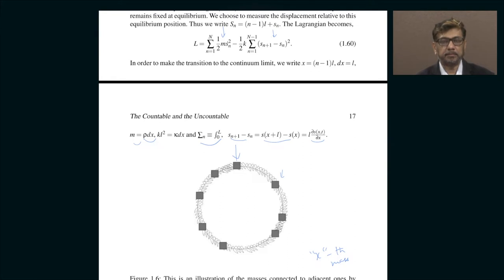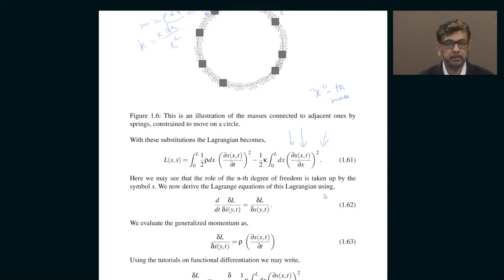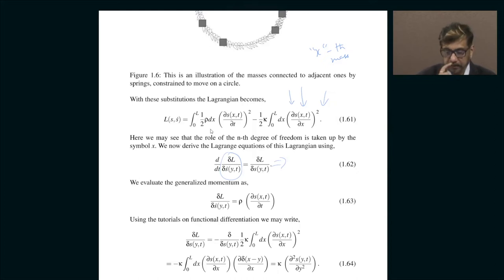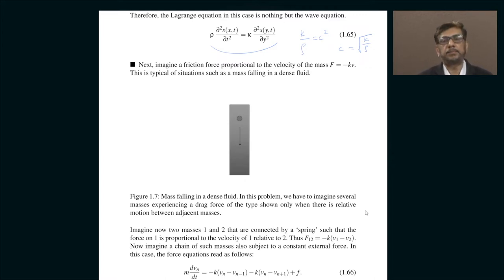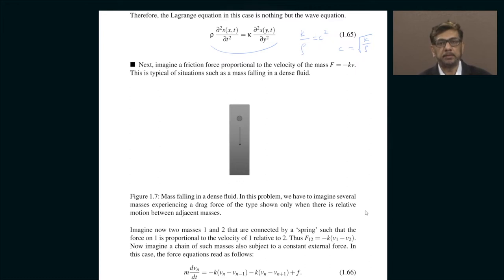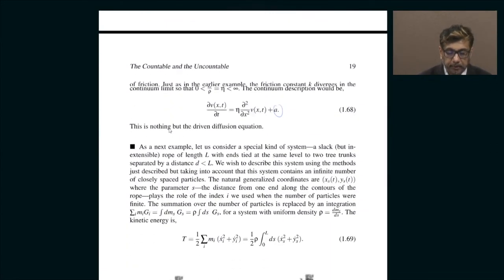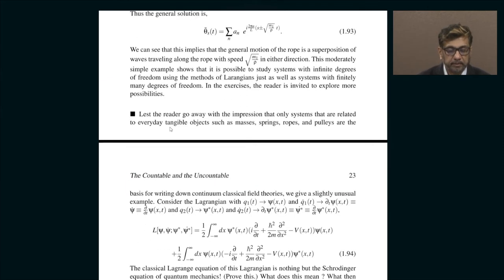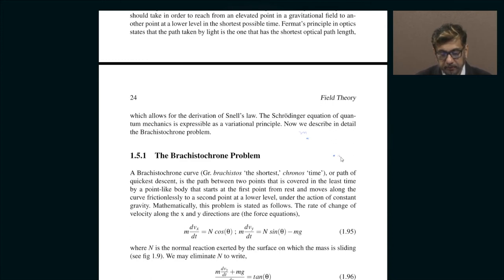Lec 5: Examples of Continuum Systems